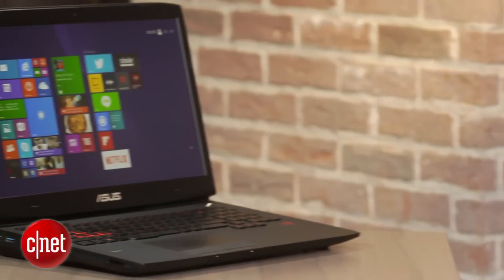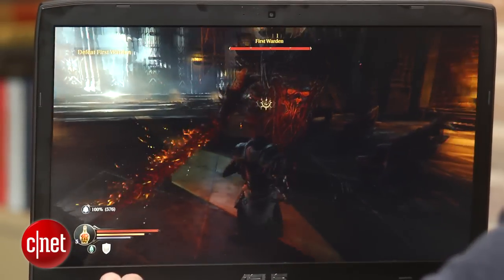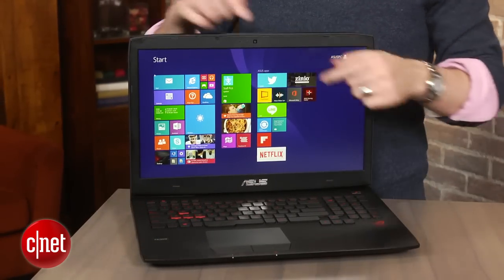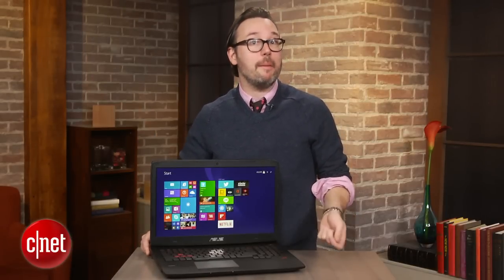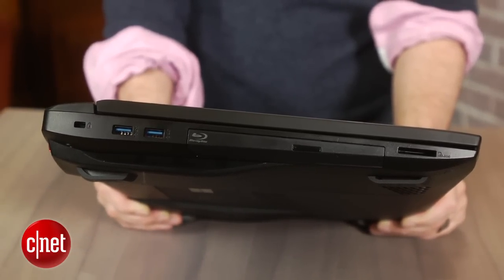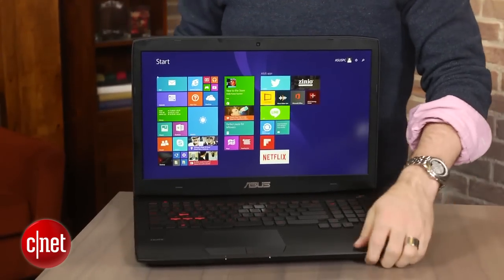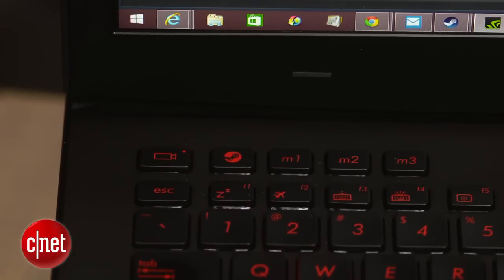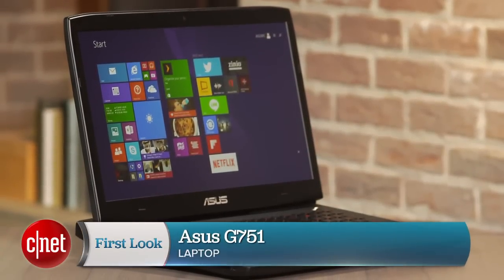Asus uses Nvidia's latest mobile graphics to push games at 4K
Thanks to a new graphics card, this bulky laptop turns in some of our fastest mobile gaming scores ever.